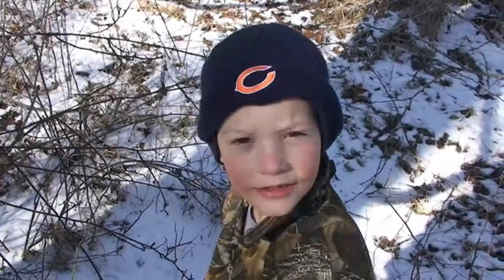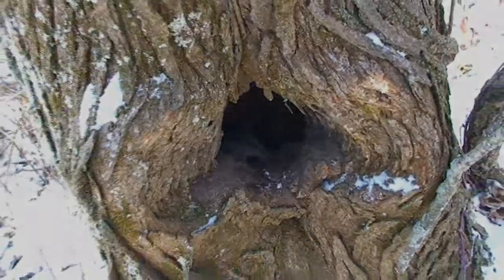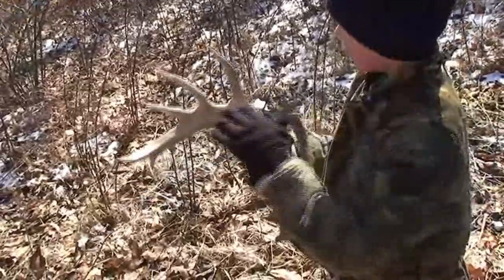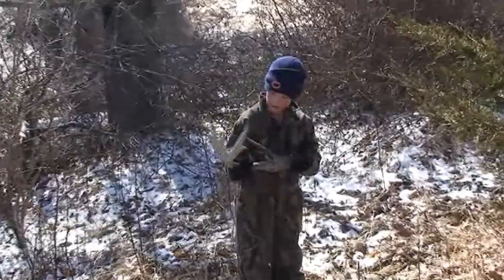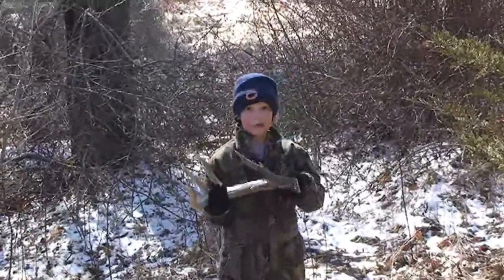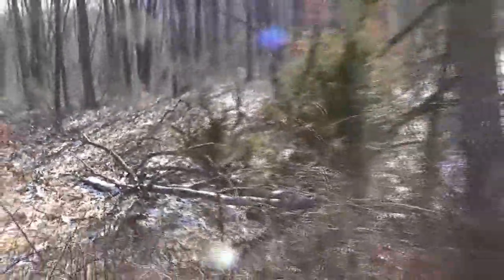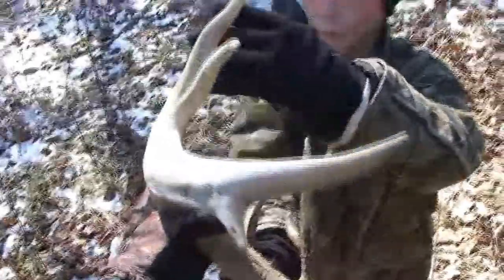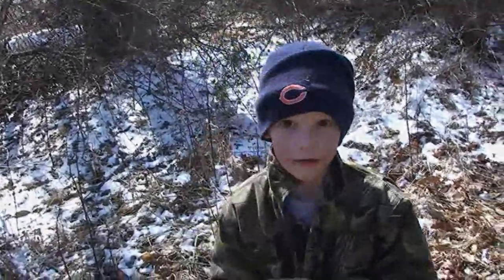BIG SHEDS : KID FINDS AN 89"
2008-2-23. Hancock County, Illinois. Shed Hunt. Will Hall. Found a possum & an 11-point 89" shed. The match was found a few months later.